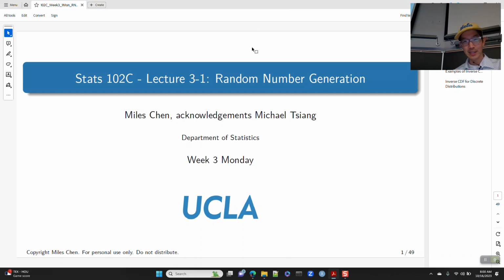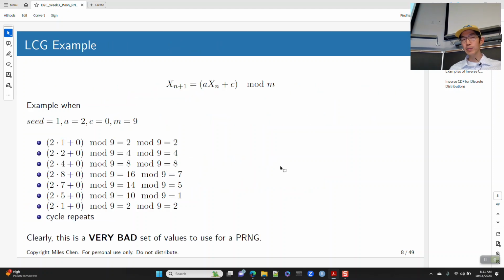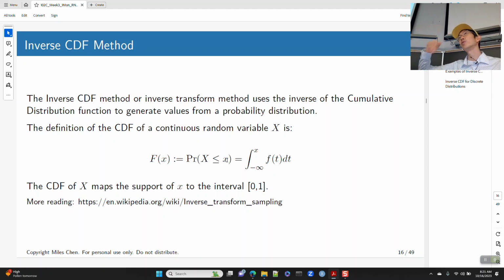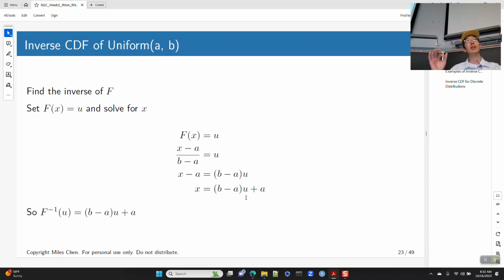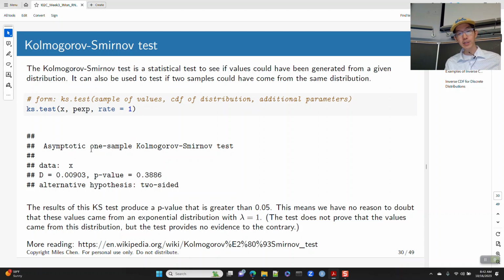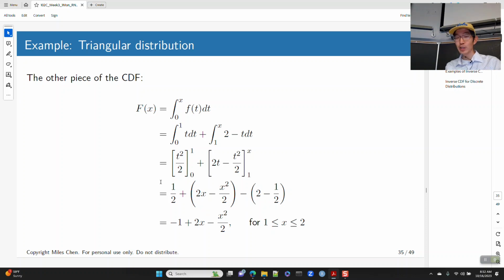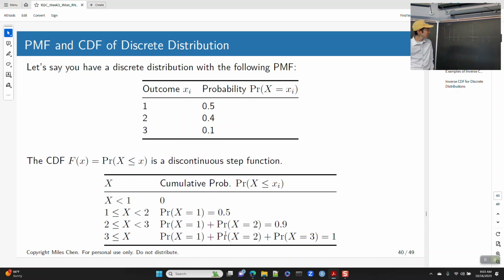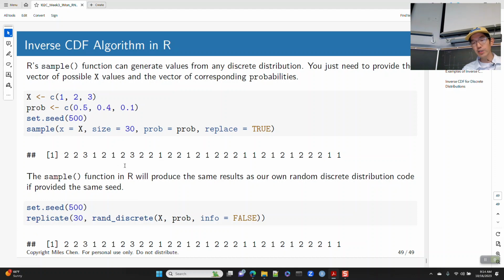2023 10 16 Stats 102C